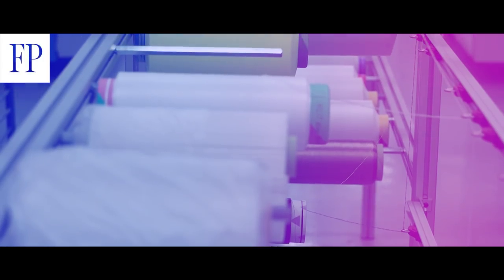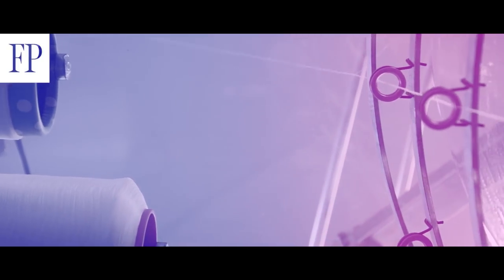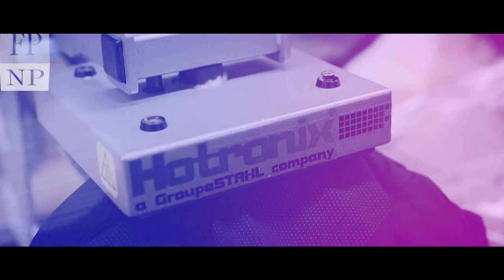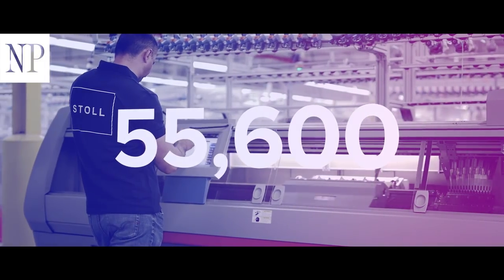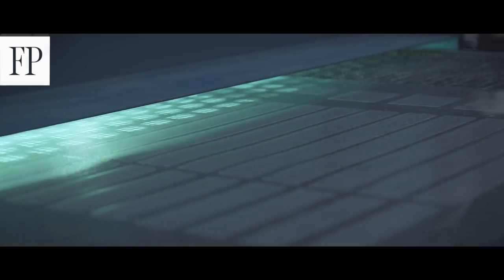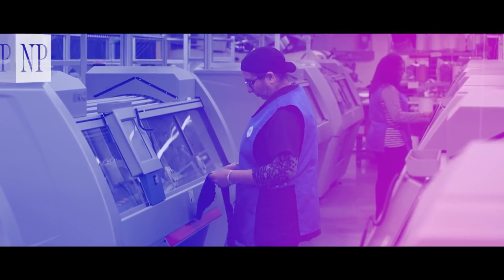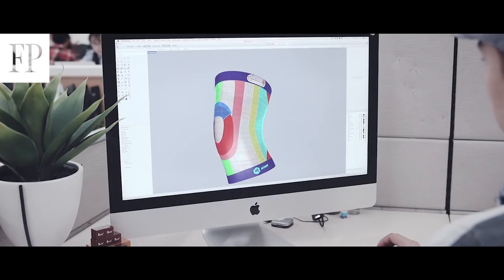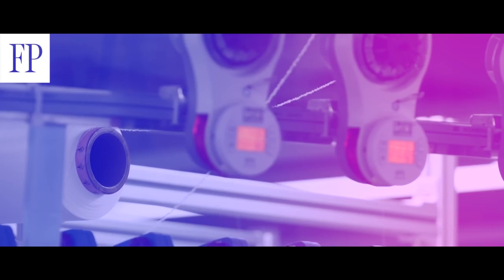Innovation Nation: Smart machines need smart labour